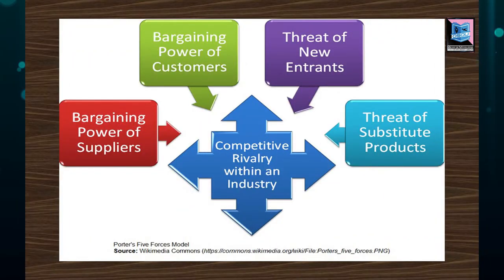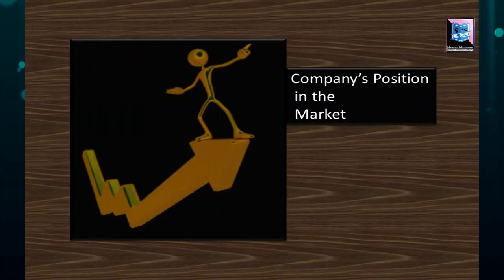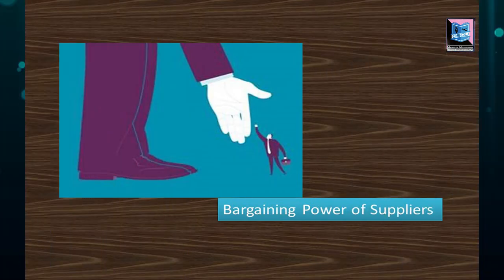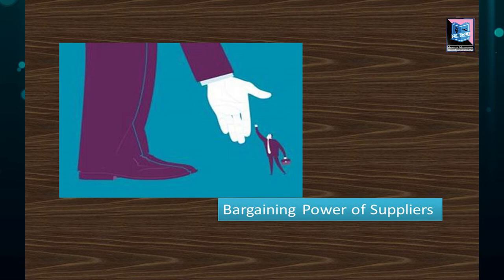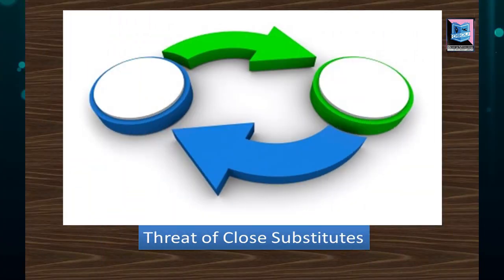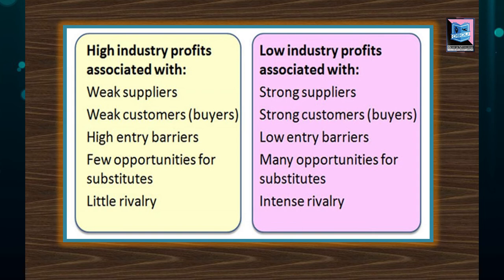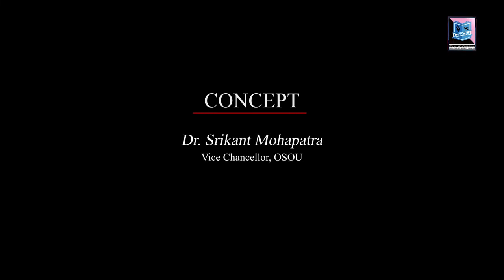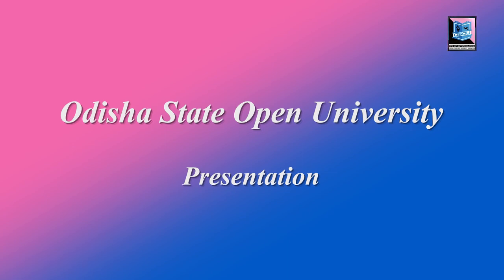PORTER’S 5 FORCES MODEL